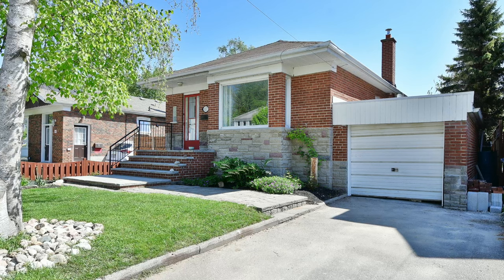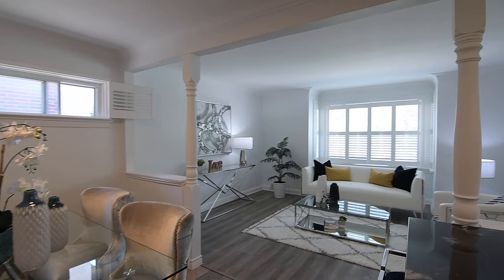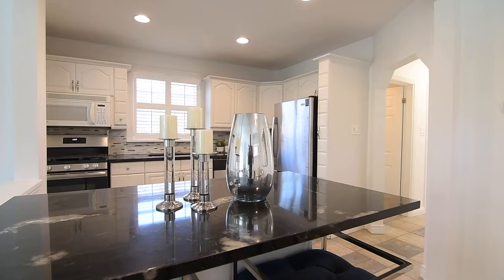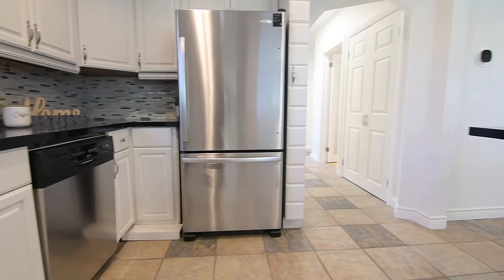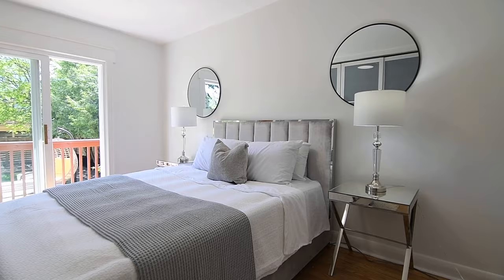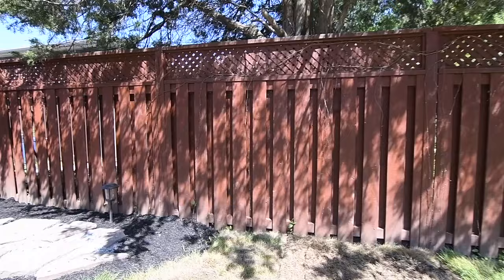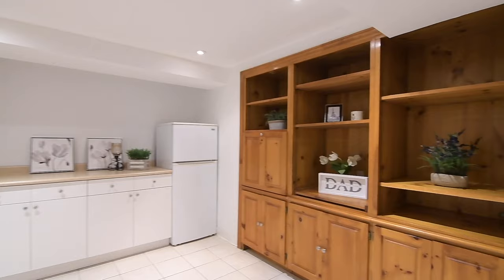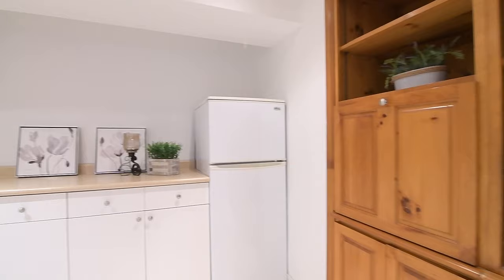87 Vanbrugh Avenue, Toronto - Open House Video Tour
Welcome to 87 Vanbrugh Avenue, a charming 3+1 bedroom bungalow with two washrooms nestled in a quiet, family-minded neighbourhood of Toronto’s Birchcliffe-Cliffside community.

Landscaped front and back with curb appeal, entertaining, and family enjoyment in mind - this home features a brick exterior with stone accents, has an attached garage, and two levels of finished living space with no shortage of natural lighting.

Upon entry is a foyer with a coat closet - its ceramic flooring continued throughout the kitchen, dining room, and hallway to the bedrooms; this level is brightened with pot lights and upgraded light fixtures, in addition to a neutral colour palette and the abundance of natural light; the principal room windows have California shutters for light diffusion and privacy; while gracing the entry between the living and dining rooms are accent decor columns. These two entertaining space are also finished with the elegance of crown moldings, and updated flooring in the living room brings a modern sophisticated aura to the space.

Dark stone counters are a striking addition to the light-coloured kitchen - this functional work space showcasing a peninsula with breakfast seating on two sides, a mosaic-tiled stone back splash, cabinetry with molded uppers and lots of storage, and a built-in microwave - as well as the modern sleekness of a stainless steel oven with gas cooktop, under mount sink, dishwasher, and fridge with bottom mount freezer.

Off the hallway to the bedrooms is a linen closet, as well as a stacked washer and dryer behind a set of double doors; both the second and third bedrooms feature laminate flooring, wardrobes, and doors with opaque glass inserts; the 4-pc washroom has a space-saving Euro-style vanity, subway-tiled back splash and shower walls, the bath/shower area also having a soaker tub; and the light-filled master retreat showcases thin slat oak hardwood flooring, wall-to-wall closet storage with opaque-panelled sliding doors, and a sliding glass door walk-out to the backyard.

Premium-sized, and fully fenced - the backyard has a large tiered entertaining deck; vegetable garden beds and mature trees; a children’s play structure; and along the north side of the home, a stone walkway for exterior access between this and the front yard.

bThe north side of the home also has a separate entrance to the lower level - and this level, while offering added living space, is also ideal as an in-law suite.

Featuring pot lighting throughout much of this level, as well as oversized basement windows, upgraded tiles finish the landing space - which makes a great dining and sitting area - and the tiles are also continued into a 3-pc washroom that has a Euro-style vanity and a corner glass shower. The kitchen has a French door entry, ceramic flooring, and a stainless steel sink; its cabinetry storage is complemented with a built-in wood wall unit; includes a fridge, stove, and dishwasher; and off this space is a laundry area with washer and dryer.

There is storage space under the staircase, plus a closet off the hallway; the bedroom is large in size and has an upgraded light fixture; and the very generously sized recreation area has a French door entry, the coziness of broadloom, and plenty of space for gathering with friends and family.

Set on a double sized lot which has severance possibility, this home is located in a neighbourhood where Sandown and Natal Parks, the Scarborough GO Station, TTC bus service, and John A. Leslie Public School are all within walking distance. Also close are a wide variety of retailers, restaurants, and services along Kingston Road and St. Clair Avenue E - while Bluffers Park with its waterfront trails, beach, yacht, and sailing club along Lake Ontario; as well as big box shopping malls along the Golden Mile of Eglinton Avenue E are just short drives away.